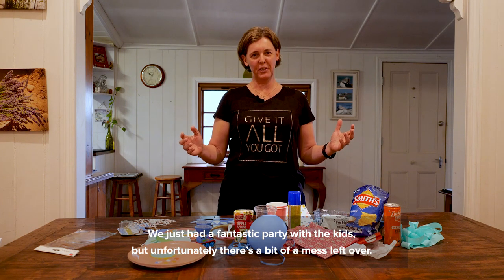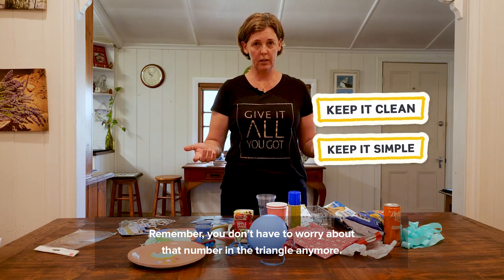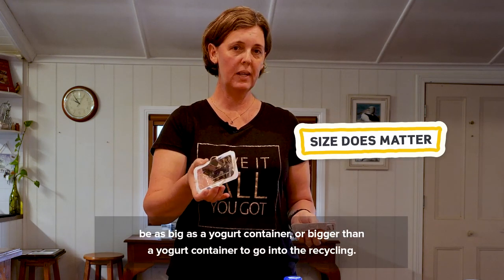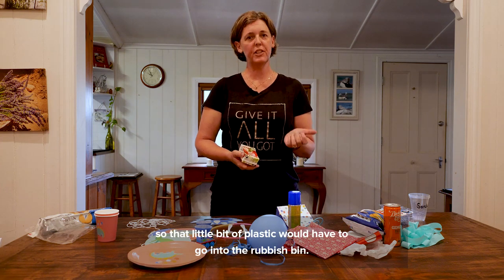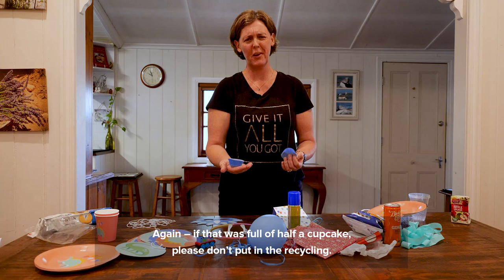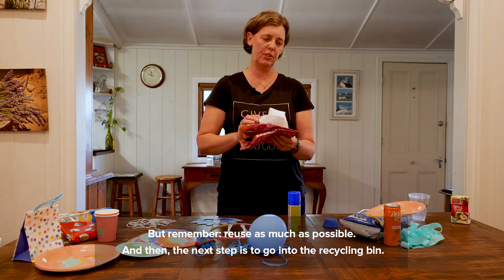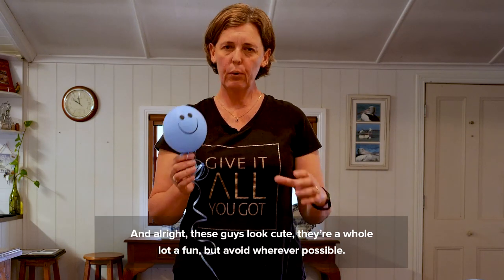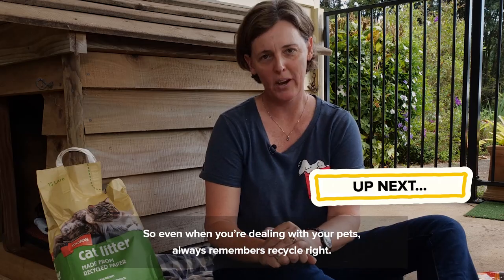Recycle Right Sunshine Coast • Ep 2 • after a party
RECYCLE RIGHT AFTER A PARTY SUNSHINE COAST

Follow along in Sunshine Coast Council's recycle right series and learn how to recycle right in your home - next episode

Birthdays, Christmas, housewarming – we love a good party on the Sunshine Coast. BUT parties usually create waste. In this video, Sandie takes you through how to recycle right after a kid’s birthday party.

In Episode Two, you’ll learn:
• Are balloons biodegradable?
• Can I recycle cupcake wrappers?
• What to do with plastic biscuit trays, cups…
• What to do with soft plastic rubbish…
• What the numbers in the triangle mean?
• How do I know if
• What to do with toy packaging?
• Can I recycle wrapping paper?
• Do I need to remove sticky tape to recycle wrapping papers?
• Can I recycle tetra packs?
• Plastics spoon?

Don’t forget the five simple tips to help you recycle right on the Sunshine Coast:
• Keep it clean – empty of food, drink and other contents
• Keep it simple – bottles and containers only when it comes to plastics
• Keep it safe for our workers and people sorting your recycling
• Size does matter – nothing smaller than the size of a yogurt pot in
• Rethink and avoid.

Head to LIVING SMART to find how to rethink and avoid waste in the first place: